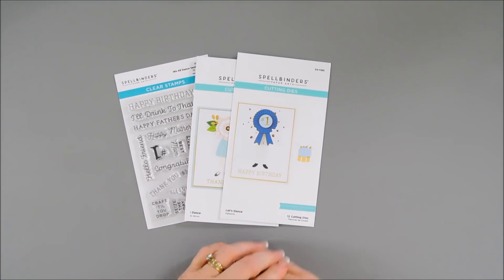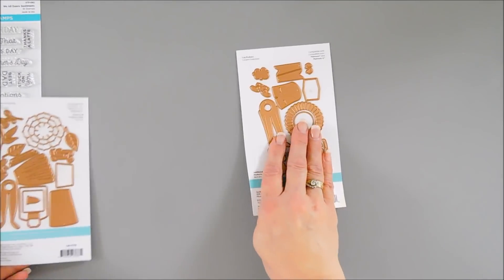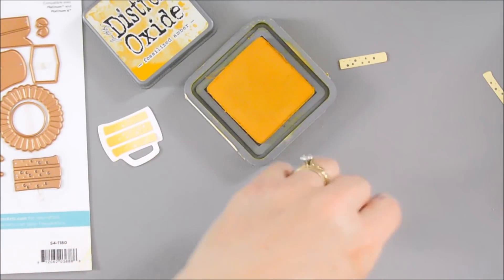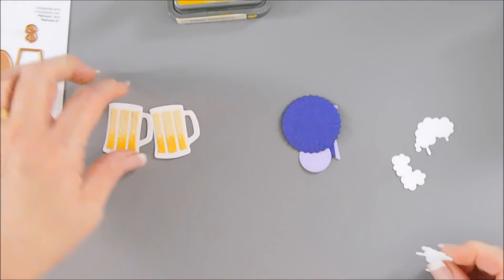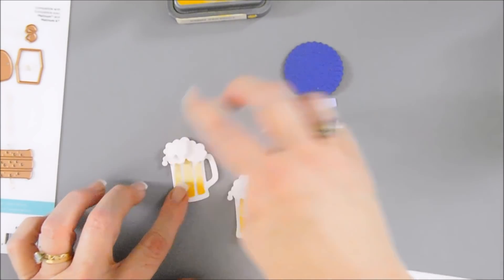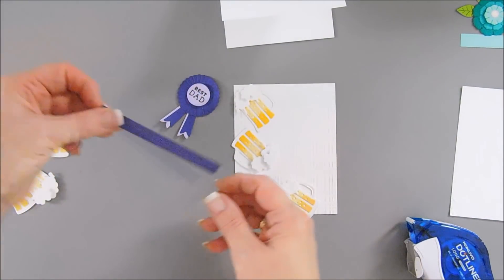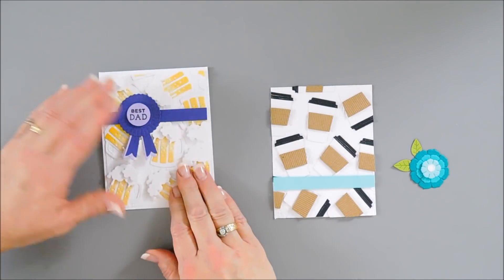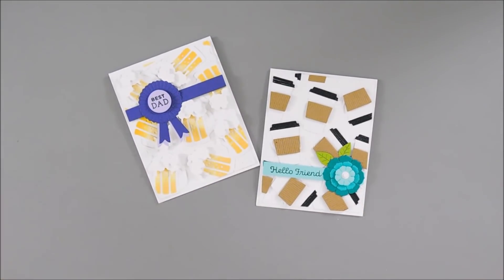Try It Out Tuesday | Spellbinders Happy Dance Collection | Coffee & Beer Cards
A couple of cards filled with coffee and beer today with the Spellbinders Let's Dance Die set & I Dance Die Set.  Hello crafty friends, thanks for joining me for another DIY card making tutorial. Grab your coffee friends and let’s get to crafting!  Have a wonderful day!  Hugs, Tina

• Royal Amethyst Color Essentials Cardstock 8.5" x 11" - 10 Pack

• Purple Mist Color Essentials Cardstock 8.5" x 11" - 10 Pack

• Waterfall Color Essentials Cardstock 8.5" x 11" - 10 Pack

• Teal Topaz Color Essentials Cardstock 8.5" x 11" - 10 Pack

• Lagoon Color Essentials Cardstock 8.5" x 11" - 10 Pack

• **Limited Edition Platinum 6 Die Cutting and Embossing Machine - 6" Platform